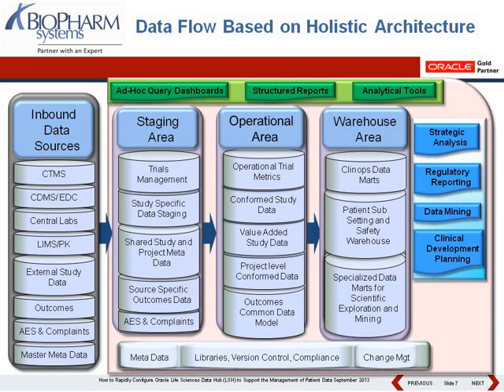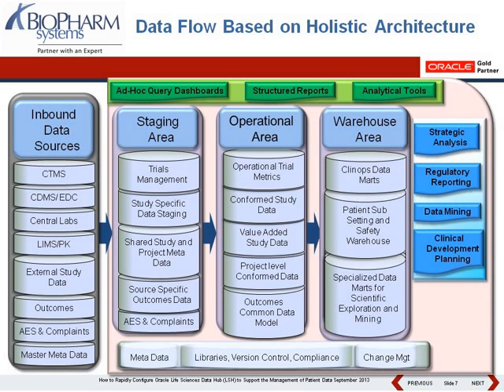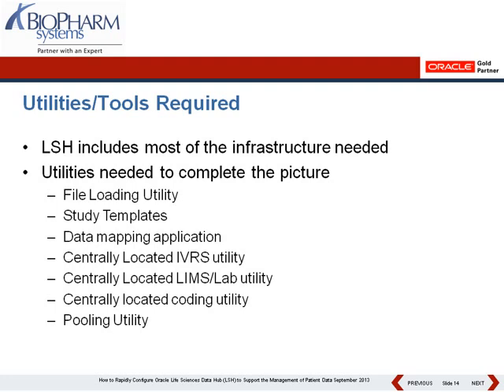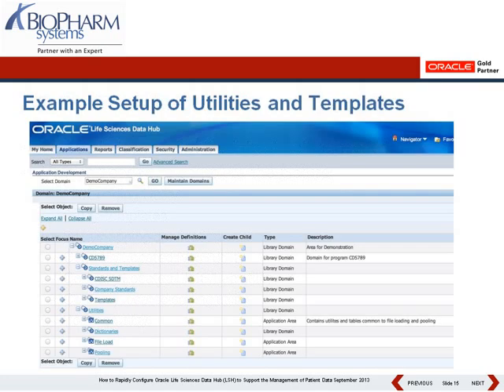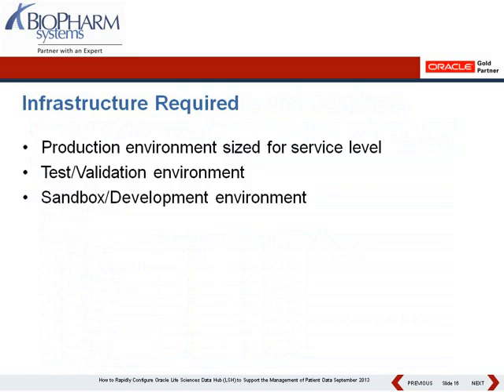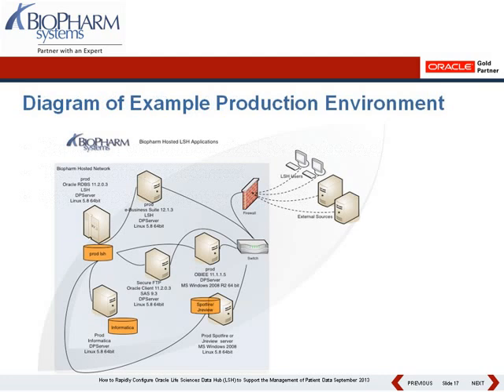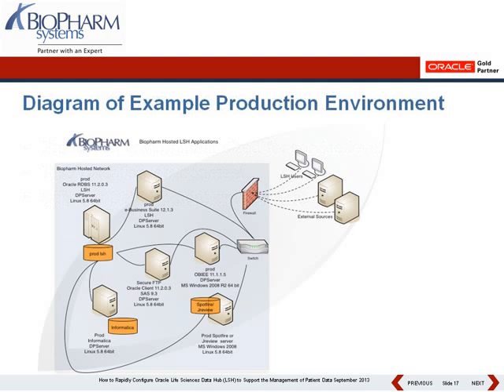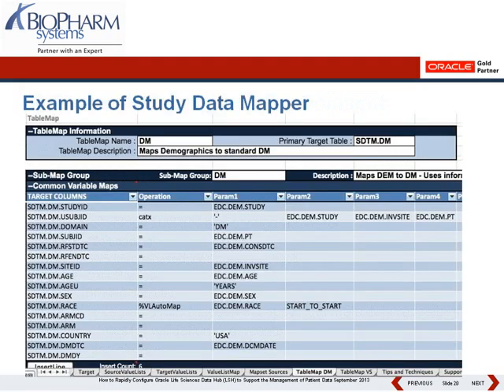Oracle Life Sciences Data Hub (LSH) Implementation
Learn the best way to implement and configure Life Sciences Data Hub, Oracle's clinical data warehouse. --

BioPharm Systems has implemented Oracle Life Sciences Data Hub (LSH) on-site and as a hosted solution for numerous sponsors and clinical research organizations (CROs). As a result, the company has established many best practices for implementing LSH to support clinical data submissions and the pooling of data across studies and projects that require special purpose reporting and analytics.

Please join BioPharm Systems' Mike Grossman, vice president of clinical data warehousing and analytics, for this complimentary 60-minute webinar in which he will discuss the best way to implement and configure the clinical data warehouse, so that the solution enables complete cross-study, cross-compound analysis and reporting, as well as the creation of an analytics strategy.